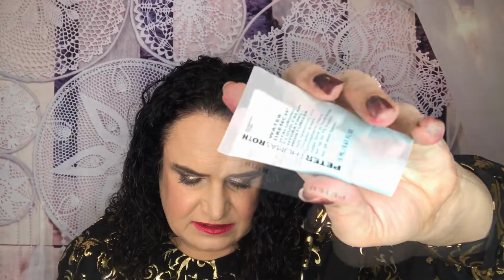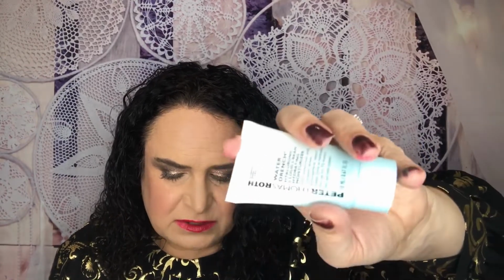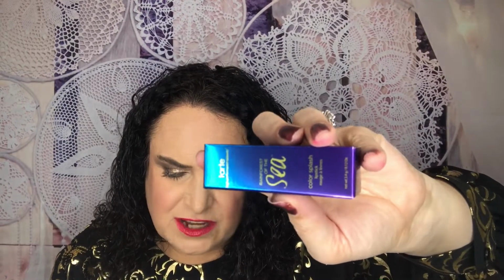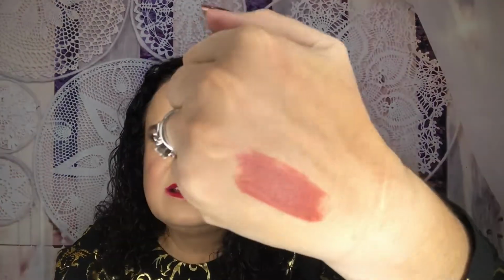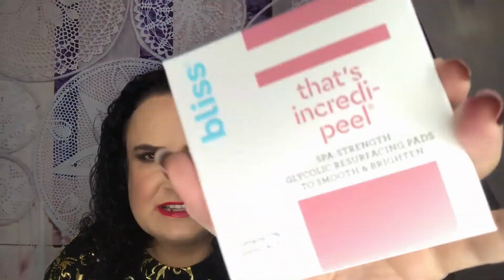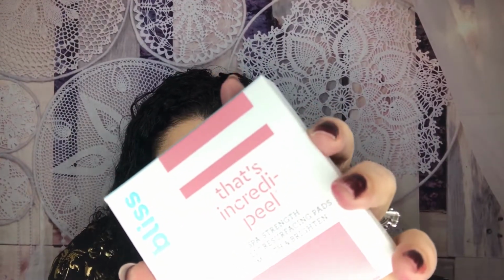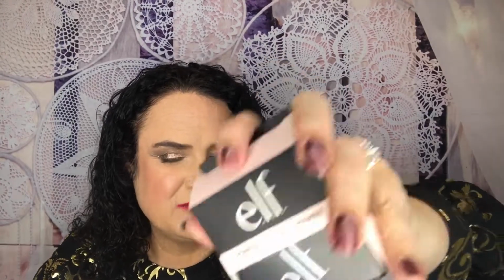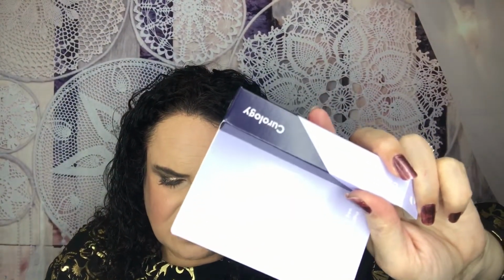November 2019 Allure Beauty Box Unboxing and Review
We will be giving away beauty products when this channel reaches 600 subscribers as monthly giveaways to our subscribers.

November 2019 Allure Beauty Box:
Peter Thomas Roth, Water Drench Hyaluronic Cloud Cream, Full Size MSRP $52
Tarte, Color Splash Lipsrick, Shade - Surf’s Up, Cruelty  Free, $21
Freeze 24-7, Anti-Aging Eye Serum, Full Size MSRP $115
Bliss, That’s Incredi-Peel Pads, Cruelty  Free, Full Size MSRP $19.99
E.L.F. , Poreless Putty Primer, Cruelty  Free, $8
Curology, The Cleanser, Cruelty  Free, Full Size MSRP $19.95